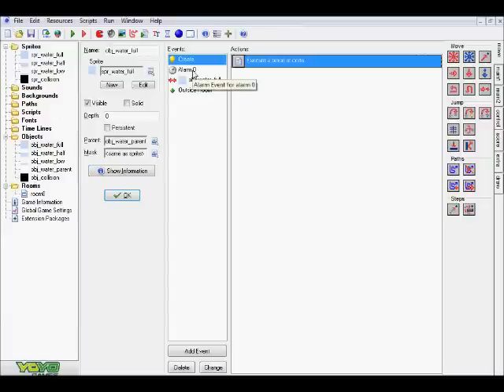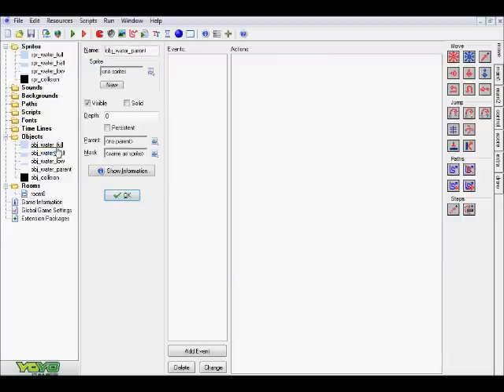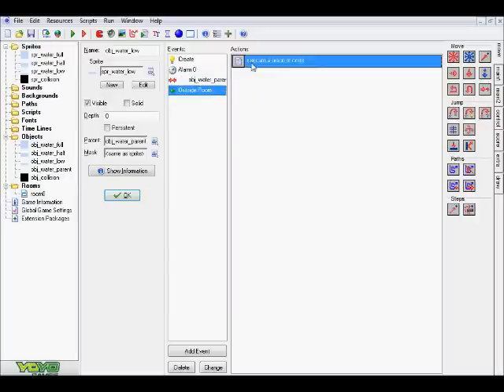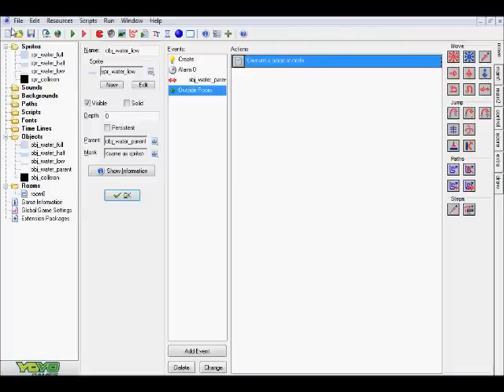Game Maker - Minecraft 2D Water Tutorial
Hey guys how's it goin? In this tutorial I go over how to make Minecraft 2D Water in your game maker games...kinda, enjoy ^)^

NOTE: To disable the full screen thing just go into "Global Game Settings" and un-check "Start in full screen mode"